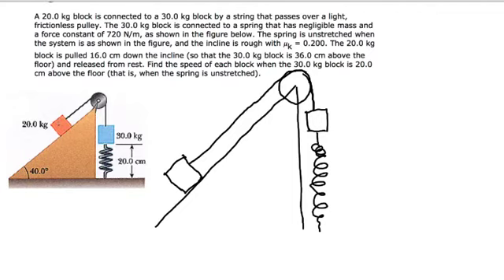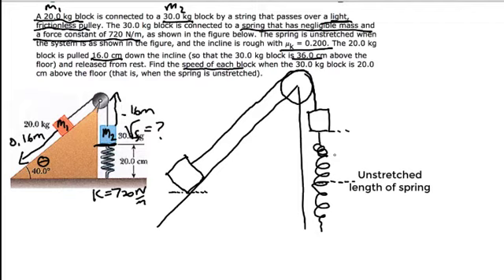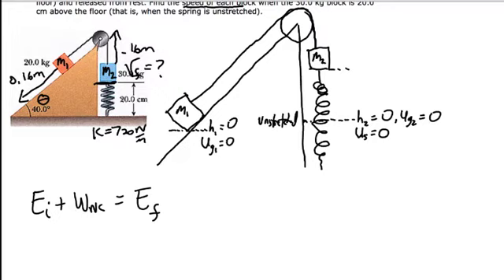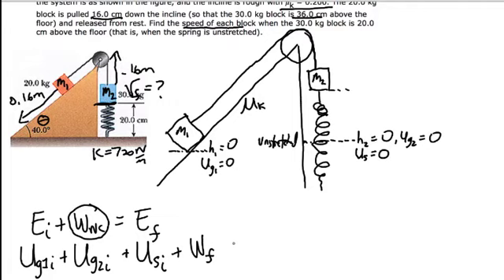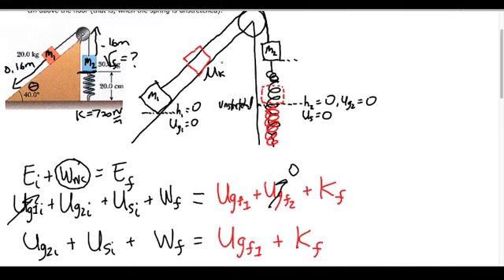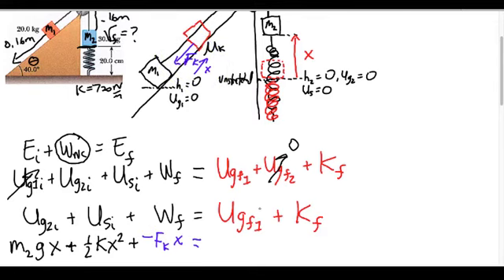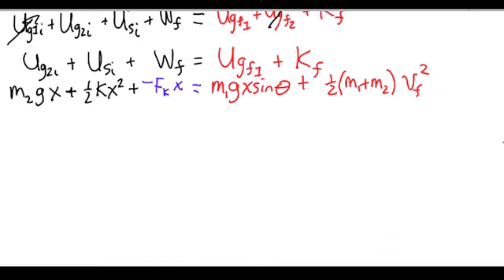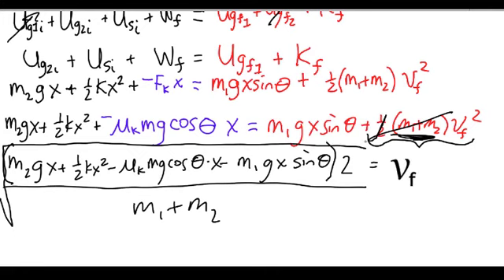Problem: inclined ramp with friction, atwood machine and spring (conservation of mechanical energy)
This problem is a great review problem for conservation of mechanical energy because it involves gravitational potential energy, spring potential energy, kinetic energy, friction, and even an atwood machine.